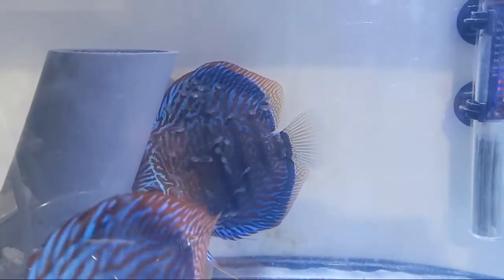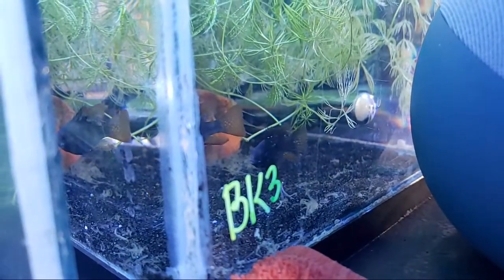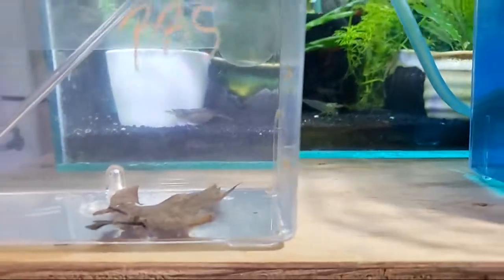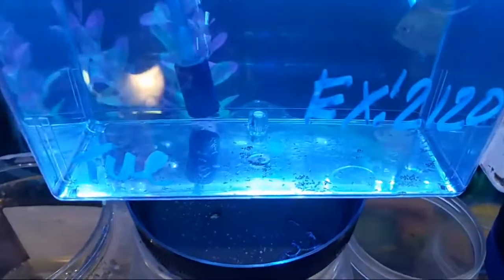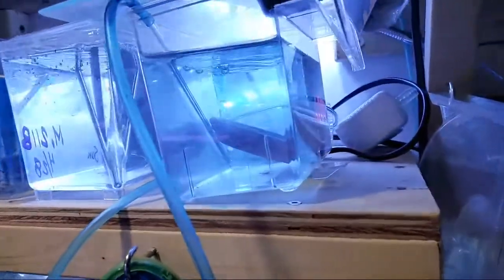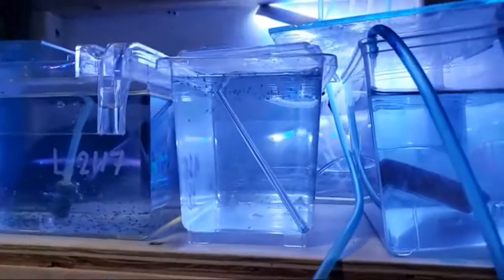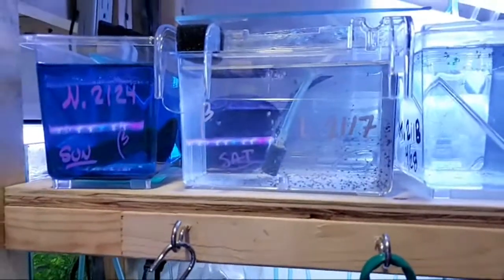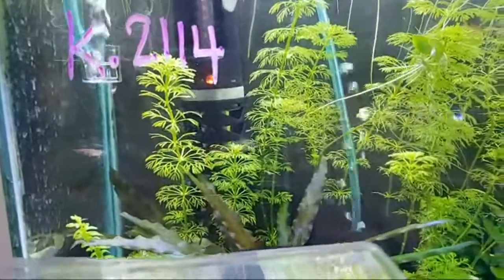Fishroom 411: Black Ram Breeder Box Bumper Crop, Yikes! Stream 1 of 2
We're going to look at the bumper crop of breeder boxes that are going right now and some of the amazing developments with breeding Black Rams.  Come check this out.

We will start with what breeding successes (and failures) we had this week.  Also, we will also be answering any questions.  Of course, we will also make an update on several tanks and will check out the Fry in the fishroom at the moment.

Leave your questions below or come to my "Informational" Live Streams on Saturday @ 4:11 PM EST (411 is the number for "information")

My Facebook username:  FishEZ.ca
My Instagram username: FishEZ.ca

Pre Filter Sponges:

1/32 teaspoon scoops

Fluval Breeding Box Medium

Methylene Blue

PH Pen Meter

Control Valve Manifold

Grilling Teflon Mat

Simple Salinity meter (hydrometer)

Link to the Wheat Berry media:

Link to the markers: